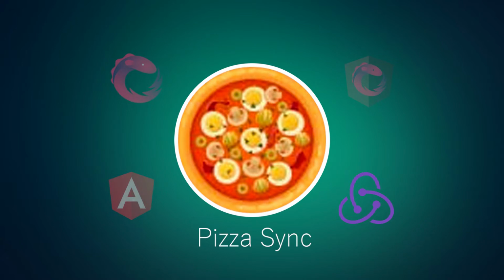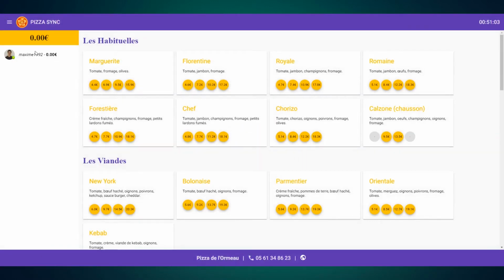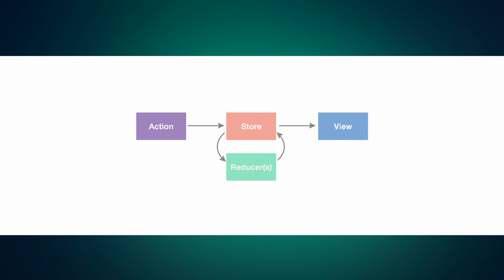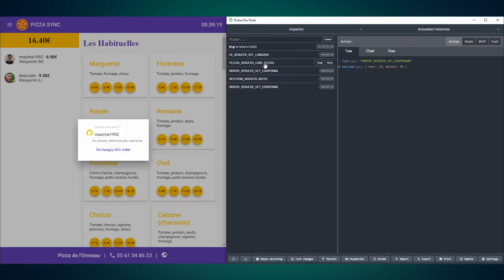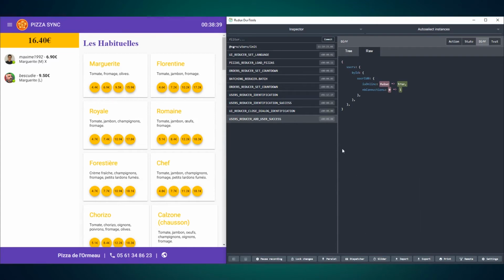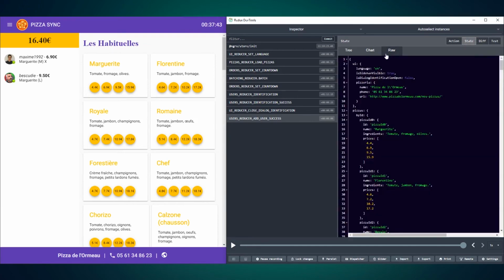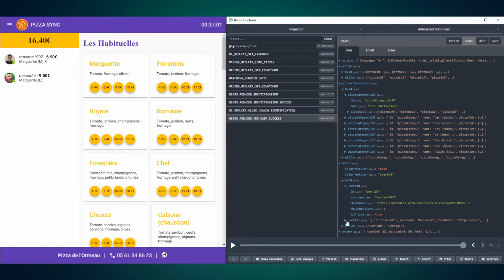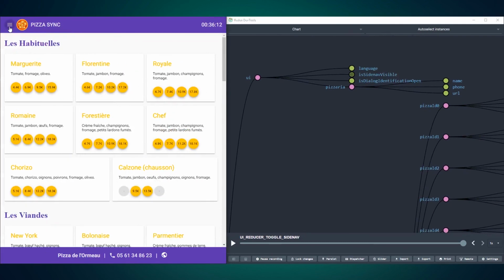Redux intro and demo with Pizza Sync